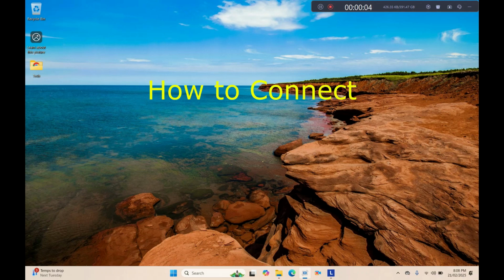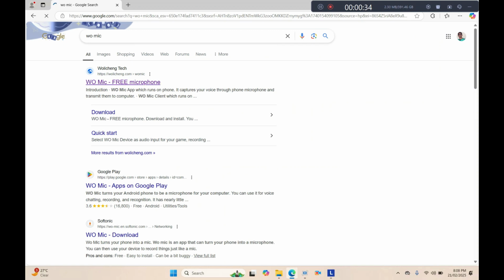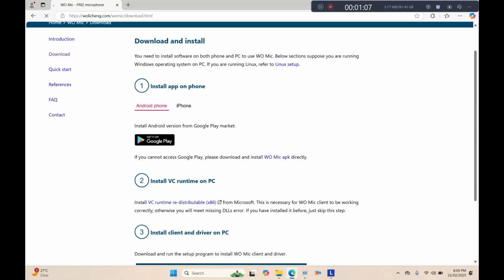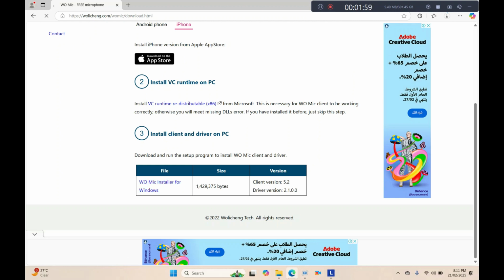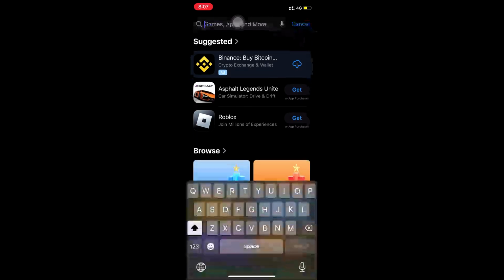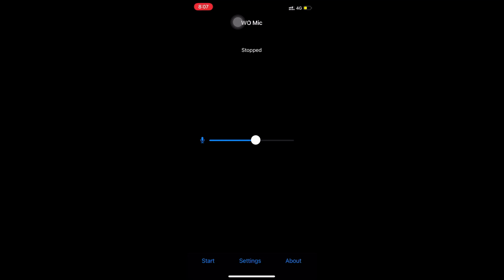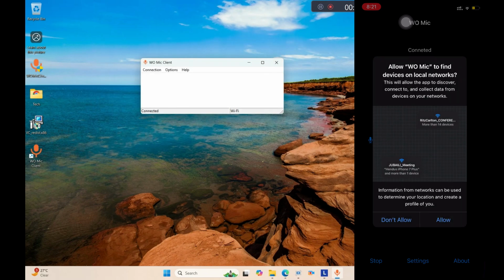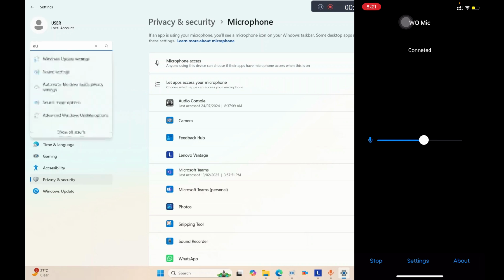How to Use Your Phone as a Microphone for PC | iPhone or Android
In this Video will show you How to Use Your Phone as a Microphone for PC.
Dive into our comprehensive IT training & Technology videos that are tailored to transform beginners into pros.